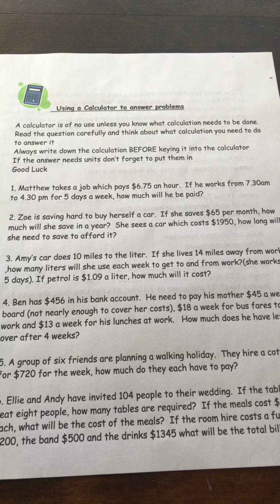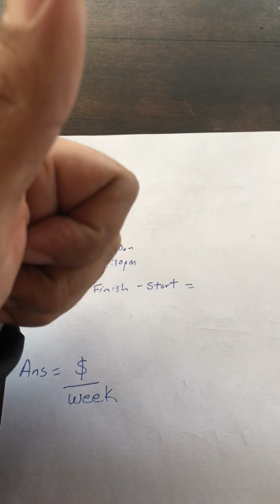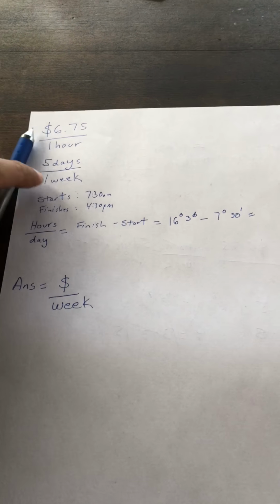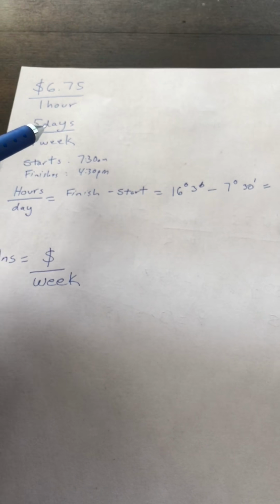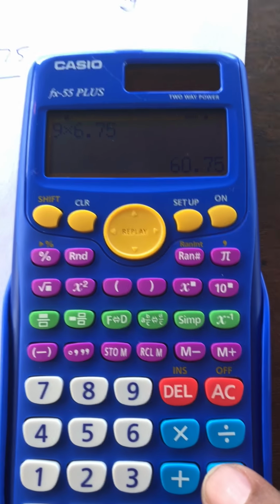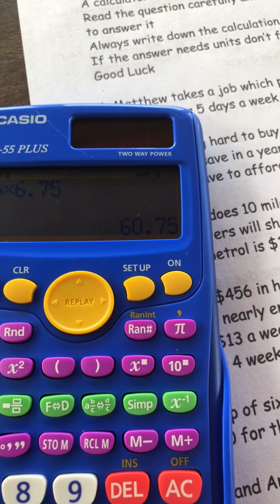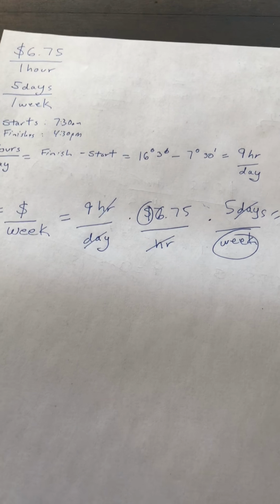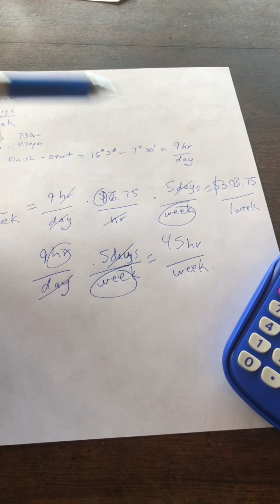Problem #1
Practice problem #1 with the Casio fx-55 plus